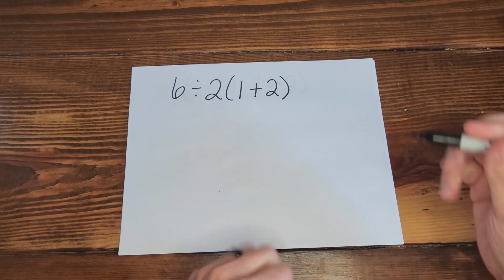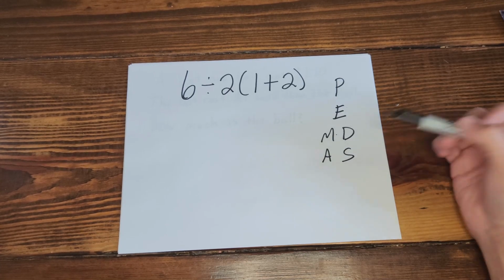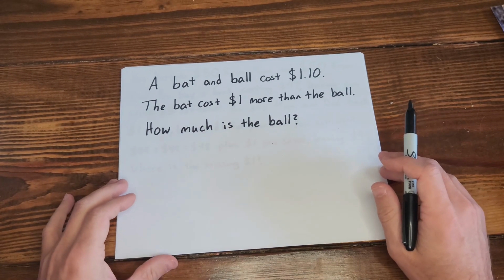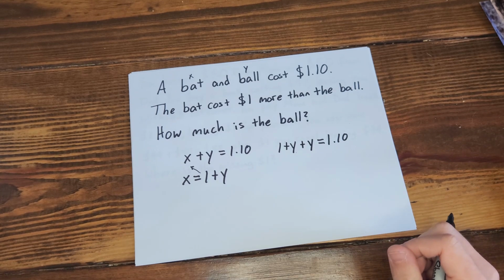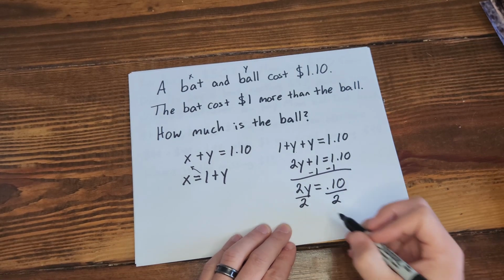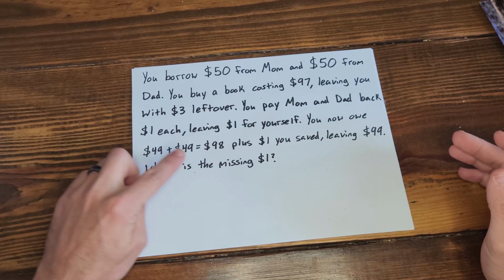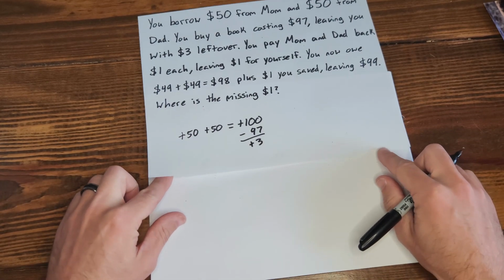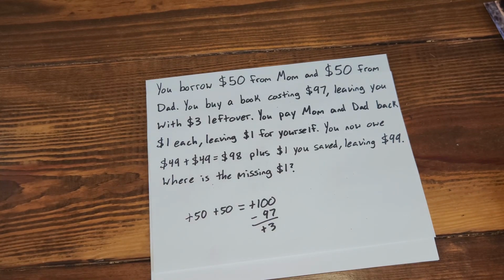Internets Best Math Riddles